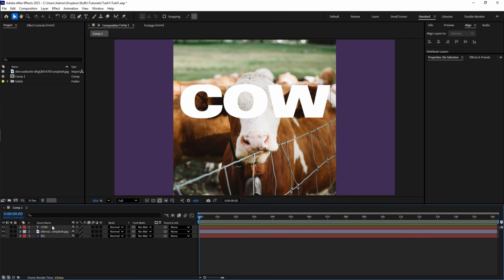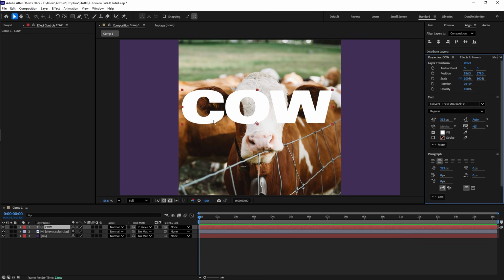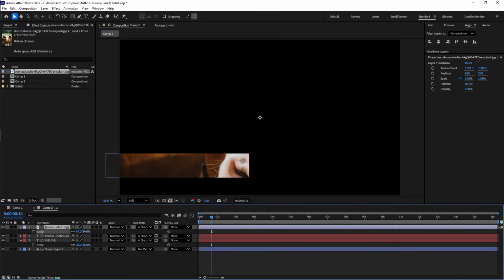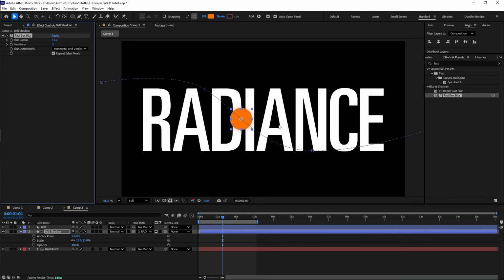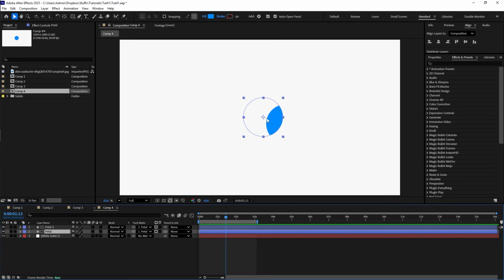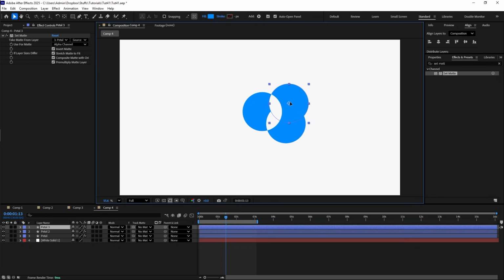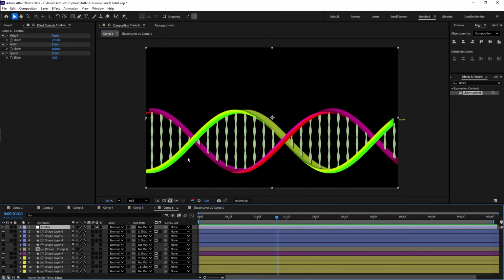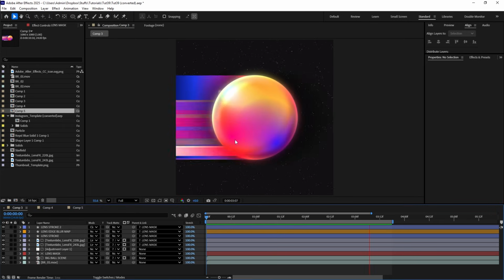This ONE Technique is the Secret Weapon of Motion Designers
I wanted to do a single video homage to this tool that has been crucial throughout my time using After Effects.
00:00 Intro
00:21 'Alpha Matte'?
02:21 'Luma Matte'?
03:54 How 'Track Matte' used to be
06:40 Why?
07:30 1. CONTEXT
10:33 2. What if 'Track Matte' doesn't work?
16:07 Extra
19:05 3. TRANSITIONS
22:09 Final Thoughts